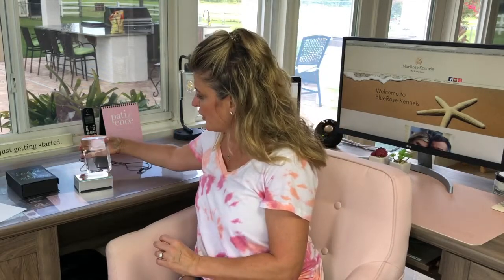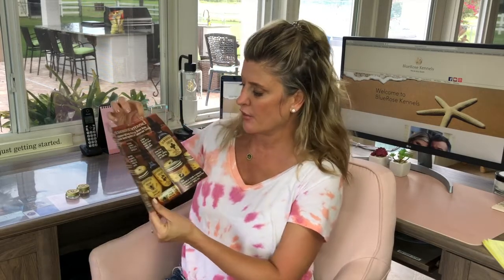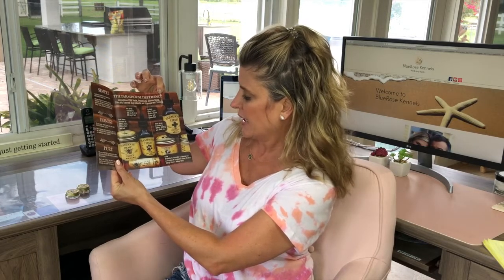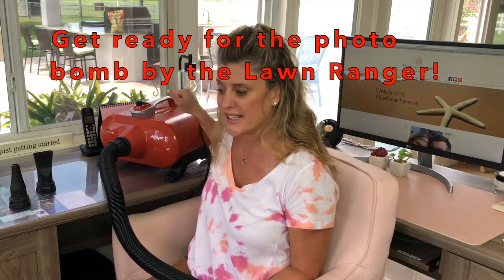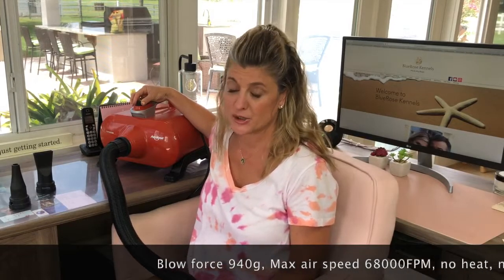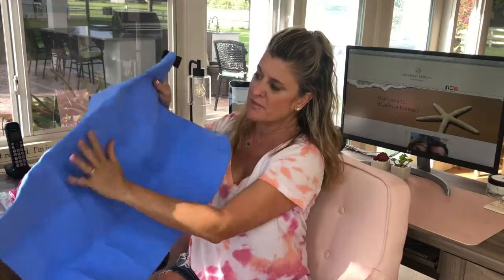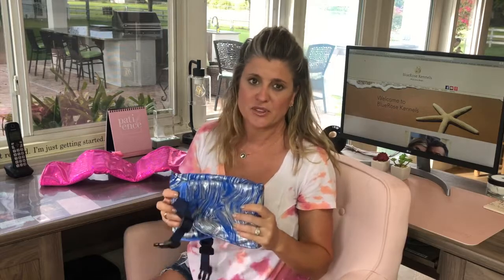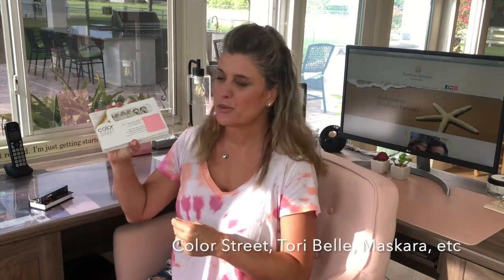BlueRose Kennel Dog Show Product Reviews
Hi! We are Phil and Amy Booth of BlueRose Kennels. Our goal is to provide useful tips, tricks, tutorials and product reviews for the Dog Show Community as well as all dog lovers who want to learn something new.

This video is meant to share with you various pet care and grooming products that we've tested and recommend. We hope you enjoy!

Links to products discussed in this video:
Etched Memory:

shernbao High Velocity Professional Dog Pet Grooming Hair Force Dryer Blower 6.0HP (Orange):

Solo 419 2-Liter One-Hand Pressure Sprayer, Ergonomic Grip:

We’d like to thank Etched Memory for the item we are raffling this week! If you’d like to enter this raffle:

1. “Like” the Etched Memory Facebook page.
3. “Like” this video.
4. Enter in the Comment box below: “Memories”

THE SPIN TO WIN RAFFLE WILL BE LIVE THIS SUNDAY, JULY 12TH AT 7 PM EST ON THE BLUEROSE KENNELS FACEBOOK PAGE!

Please Note: Some links are affiliate links and if you make a purchase through one, we will receive a small commission for referring you to the product. (It does not cost you more.)